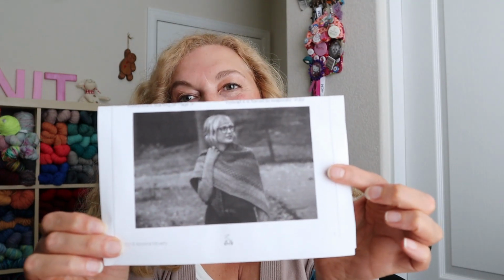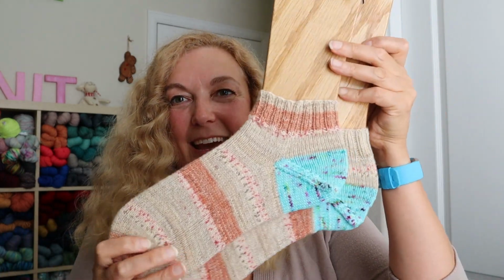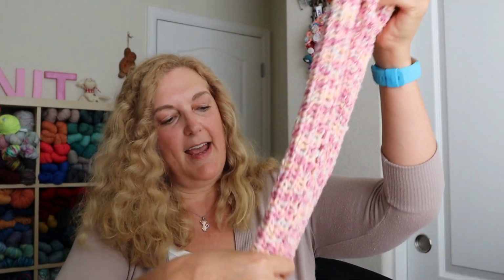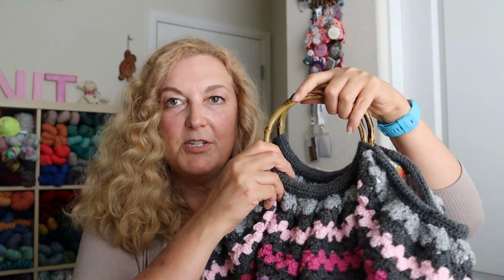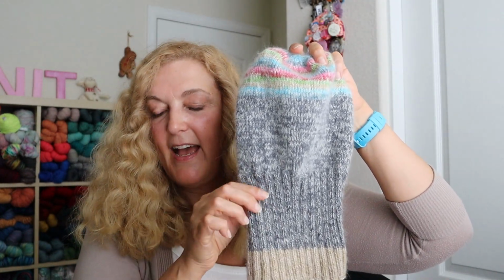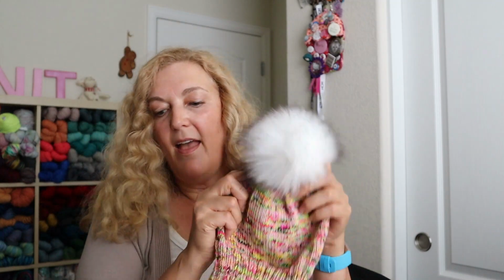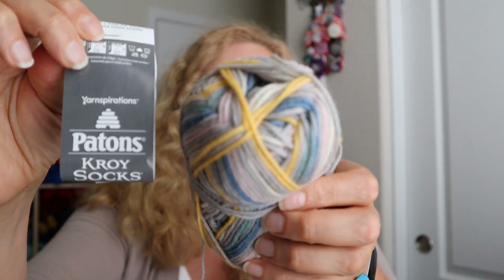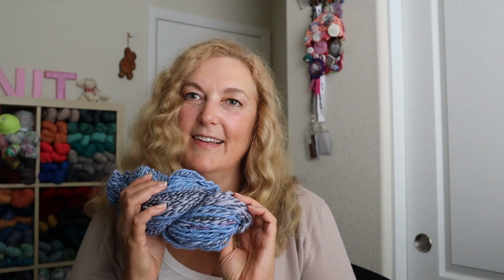Knitting and Crochet Vlog - Lots of Crochet and Knitting Project Ideas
Hello, everyone! Welcome back to my knitting and crochet channel. In this knitting and crochet vlog, I'm sharing with you, knitting and crochet projects, makes, and tutorials for beginners. There are lots of knitting and crochet project ideas shown in this month's makes the episode. Join along in the fun, with knitting for beginners and crochet for beginners.
I like to show lots of beginners knitting project ideas as well as lots of beginner crochet project ideas. I have both, knitting project tutorials and crochet project tutorials on my channel.

Get motivated to learn how to crochet and how to knit from this knitting and crochet podcast. Jump in and have fun with crochet project ideas that are free and I do lots of scrappy crochet projects as well.
Lots of Crochet and Knitting project ideas are shown in this episode..

Ice Yarns
Striped Bag Colorways

Night Shift Shawl
By Andrea Mowry
Using Noro Akari
Colorway 23 and 25
Noro Silk Garden Cock Colo Color S1

Shorty Socks
Yarn used Bergere Goomy 50 – Colorway  Iprim Beige
64 stitches cast on 1 ½ inches of rib and 1 ½ inches of knit then afterthought heel

Summer Lace Top
Martina Supova
Used Pastel Cotton Ice Yarns (see link above)

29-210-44 Striped Bag by Pierrot Yarns Translation by Linda Lanz (pattern)

Longer Ribbing and longer knit portion for a slouchy version
Gauge Dyeworks - Twinkle
A Homespun House - Fresh Sheets Mohair

Half a granny square shawl
Churchmouse Yarns – pattern link below – Used tons of sock weight yarn scraps and mini skeins

How to Knit a Beanie Pattern

Grocery Girls Knit – Faux Fur Pompom
Size Large

Patons Kroy Socks
Sidewalk Chalk Stripes Colorway

Loop Fiber
Foggy Day Colorway

Intro by Frankleen_11 on Fiverr
Logo by Ingeniousarts on Fiverr